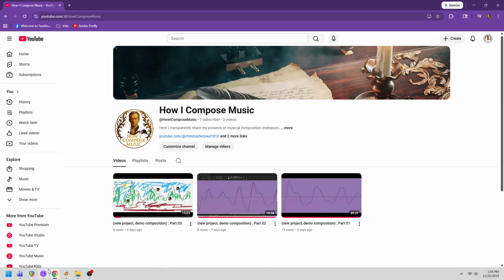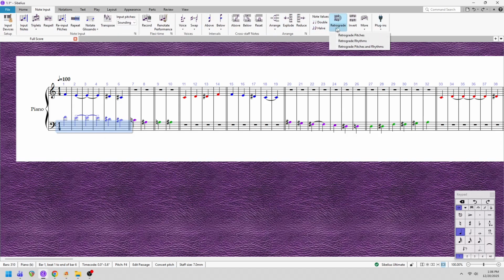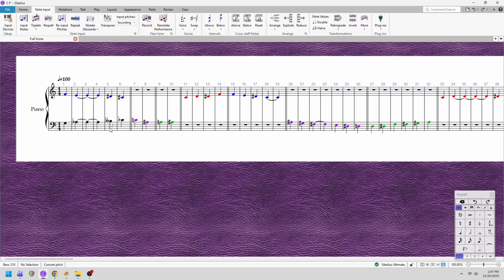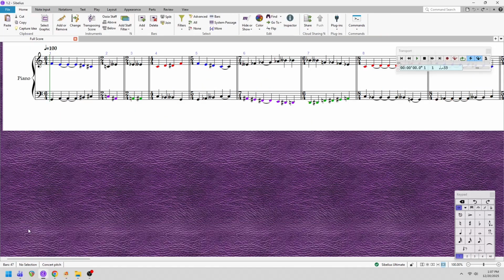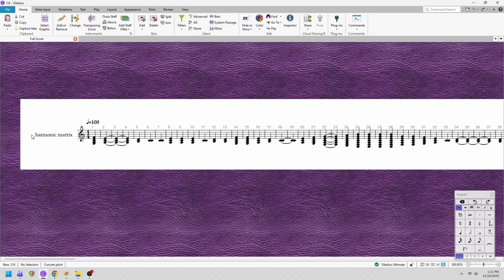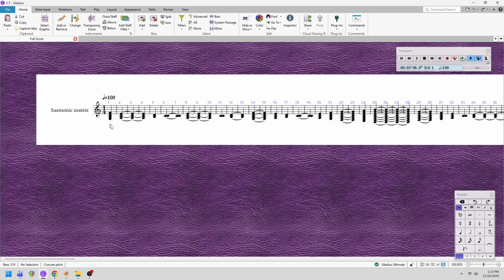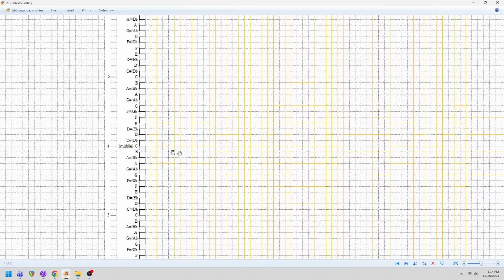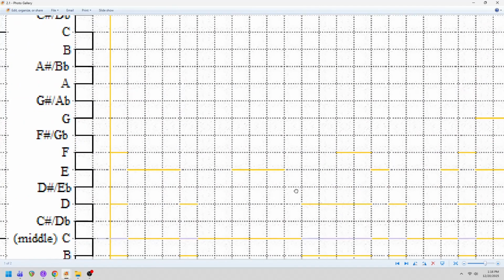{new project, demo composition} ; Part 04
[Part 04] piece of music stemmed from 12 sec of phone video record out the window ; a work in progress explained